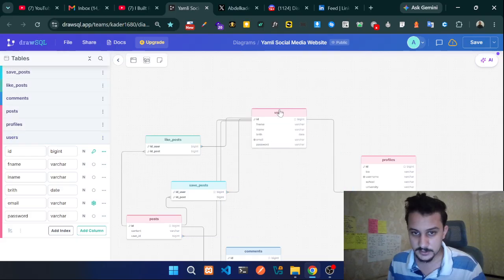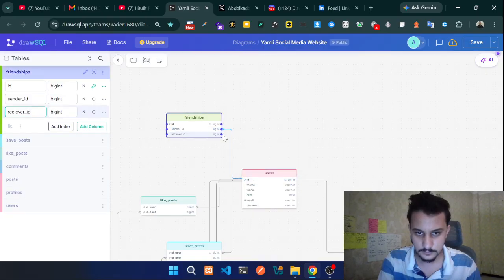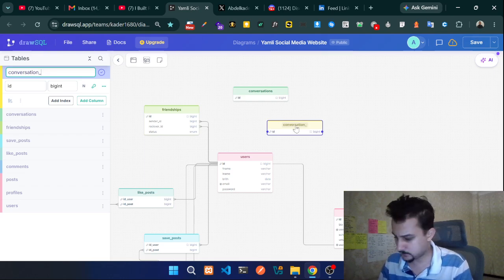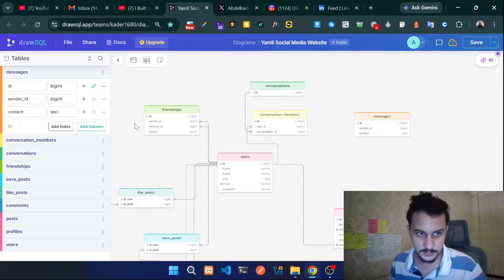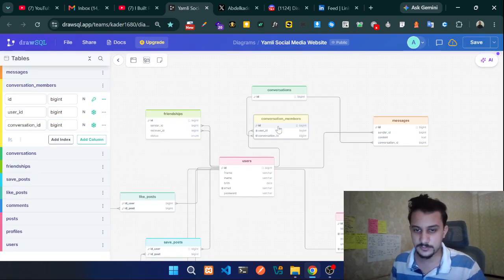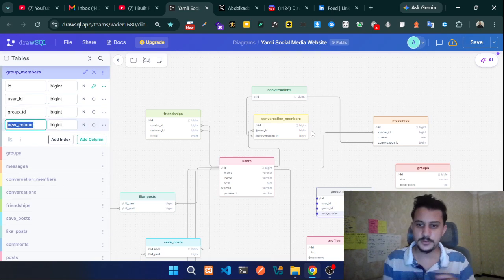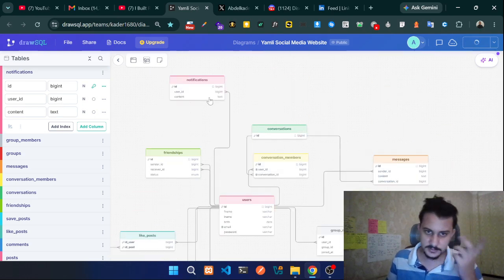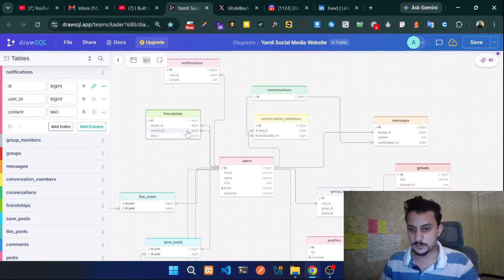Build a Social Media App | Design Database Part 02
Social Media Database Design - Part 2

In this video, I continue building the database design for a social media application.

I add and explain the relationships between:

Friend Requests & Friendships
Conversations & Conversation Members
Messages
Groups & Group Members
Group Posts
Notifications

I focus on understanding how foreign keys connect tables and how to design one-to-many, many-to-many, and self-referencing relationships in a real-world social media application.